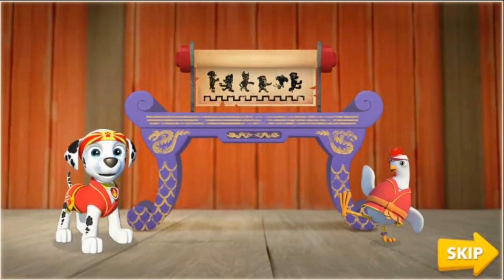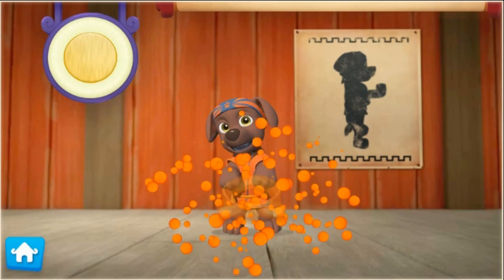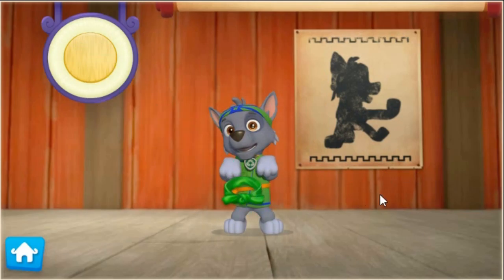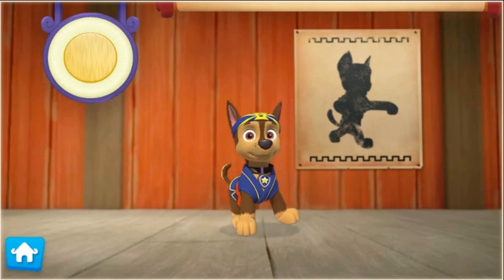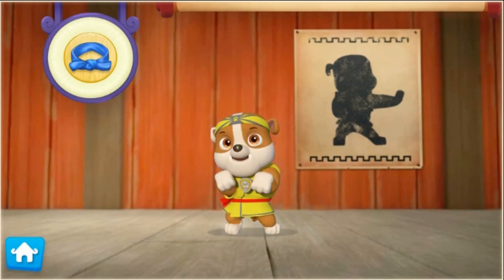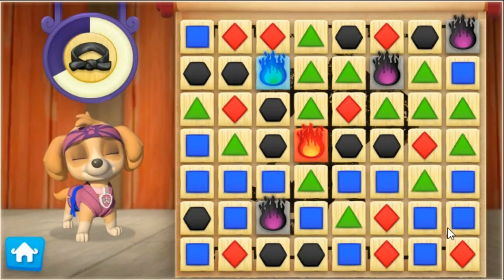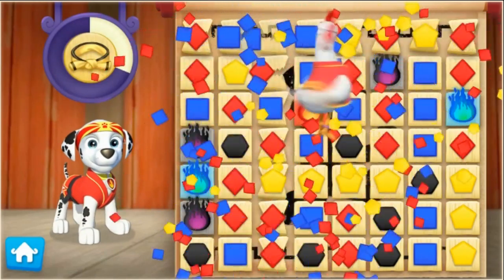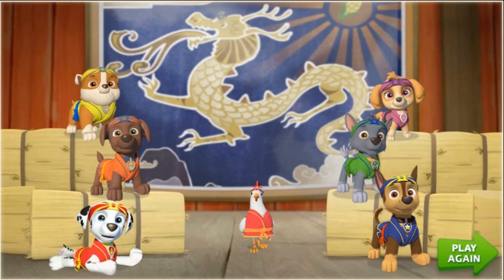Paw Patrol Games | Paw Patrol Pup Fu | Free Games for Kids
Paw Patrol Pup Fu is an exciting game appeared on our site in which you will have a great time with our heroes from Nickelodeon, our favorite dogs from Paw patrol. In this game you have to help the puppies train at kung fu. You have to match all the shapes from the left side of the screen in order to fill the bar from the left side of the screen, that is above one of the dogs from Paw Patrol. In this game you will need only the mouse to accomplish all the tasks step by step in order to complete the game successfully to match the shapes. You have to spot the place where are at least three elements that are the same shape or color. then you have to click on that place to get points and to make the dog train at kung fu. He will make special moves of kung fu in the left side of the screen when you destroy shapes in the right side. As you progress in higher levels you will meet new challenges and i am sure you will get over any obstacle if you are careful. Do your best in this matching games with Paw Patrol to get a lot of points, because you may reach the top of the best players.
Videos for Kids :
Welcome to "NT Games"
Here you will find the variation of most famous and interesting Video Games for kids, Kids Apps, Kids Apps news, Kids app games, Alphabets games, Lern Apps for kids, Educational apps for kids, Educational games for Kids, Surprise eggs videos and Toys for Kids.
Lets your Kids be surprised! Join in!